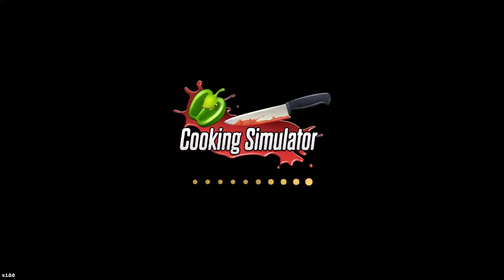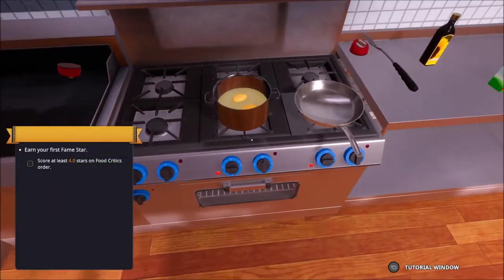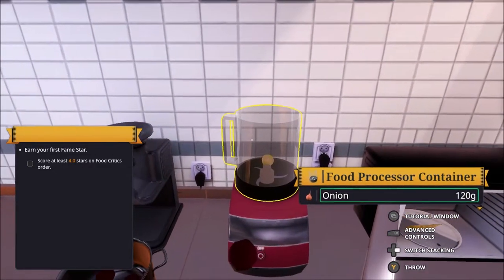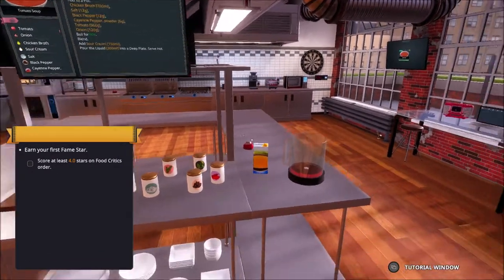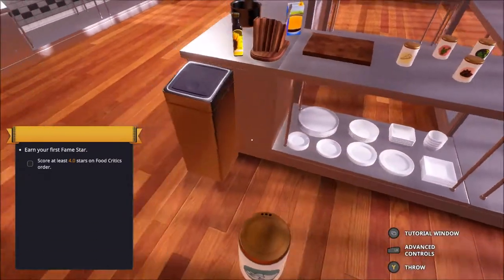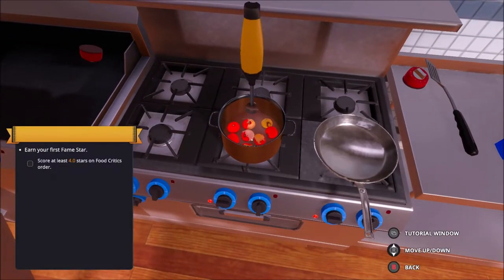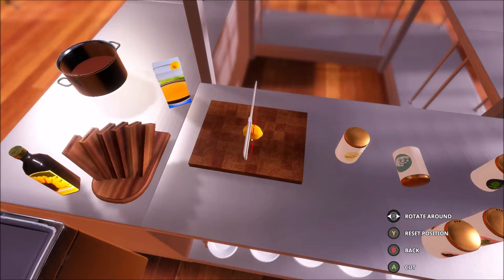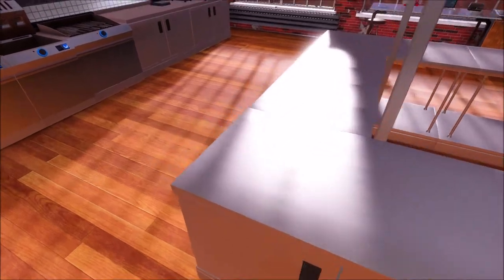Cooking Simulator #2 Obtaining A Michelin Star With Microwave Meals - Xbox One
Today we place Bobby in charge of the kitchen to see if he can handle the heat, he manages to run a microwave only restaurant and obtain a golden star.